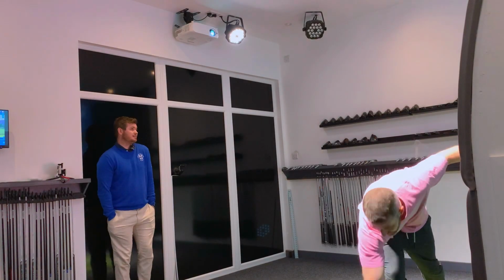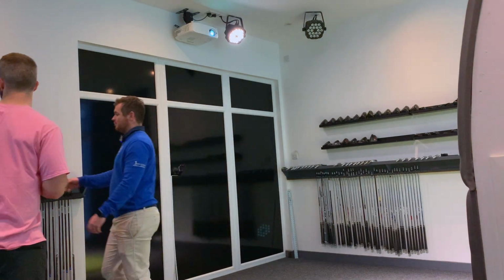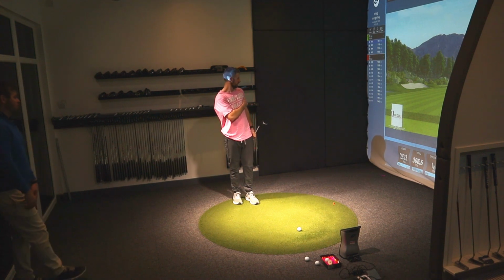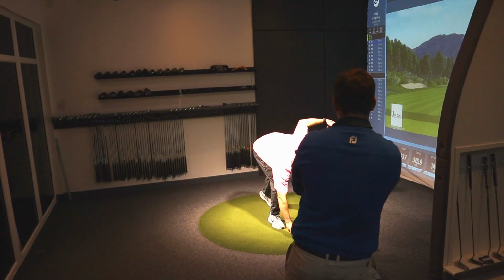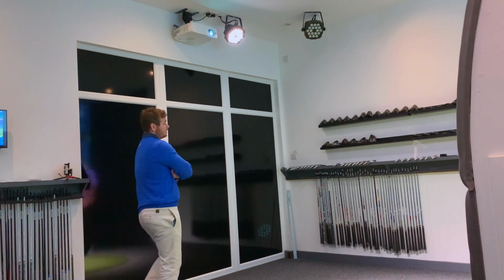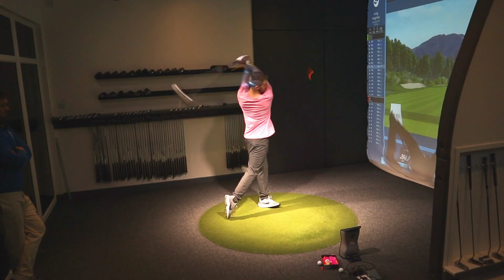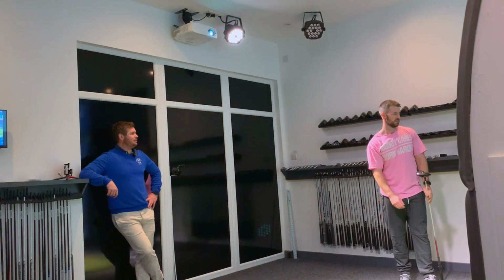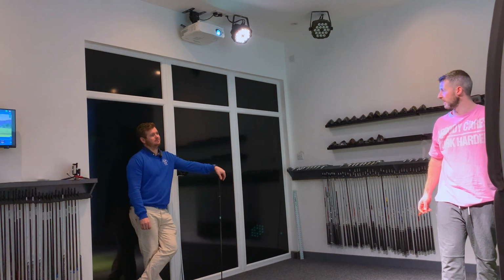HOW TO INCREASE BALL SPEED IN GOLF | The Lesson That Gained Me 10mph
In this week's episode how to increase ball speed in golf - I am sharing some hints and tips from my golf lesson with Scott Borrowman. In this Golf lesson I was able to gain 10mph of ball speed which resulted in an extra 25 yards off the tee.

Have An Idea For a Video or Want To Be In one yourself?